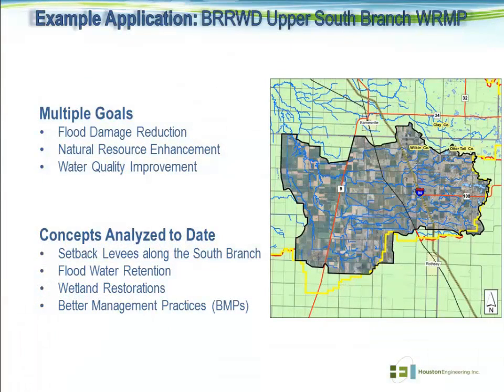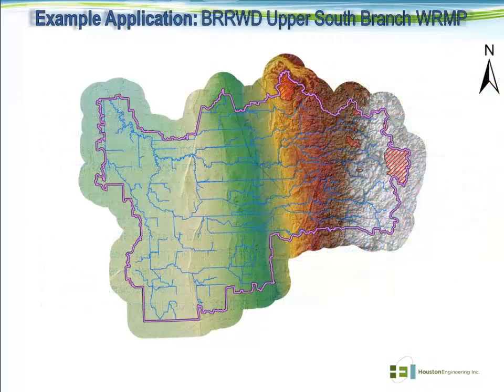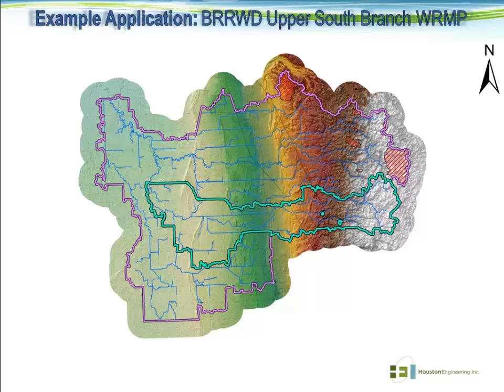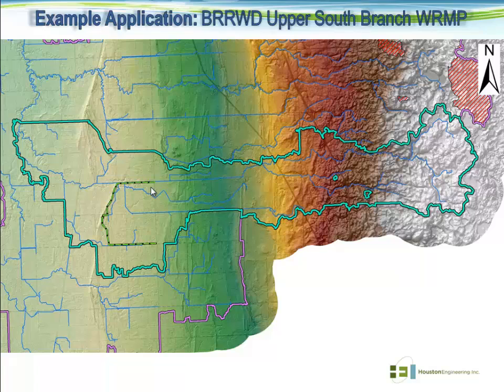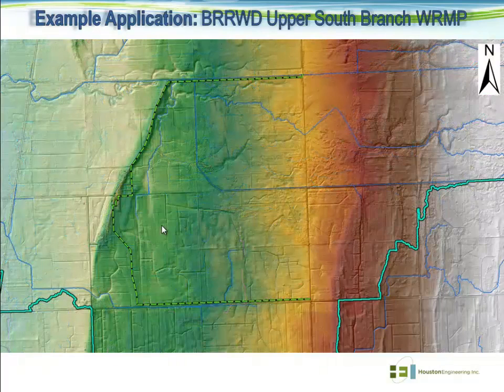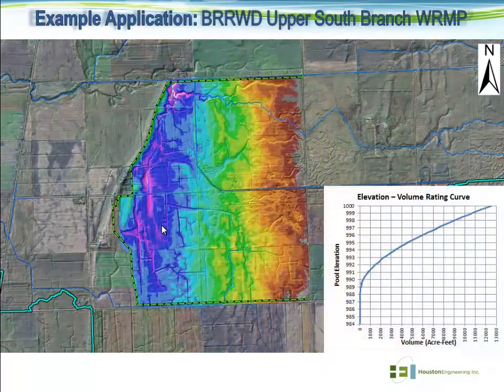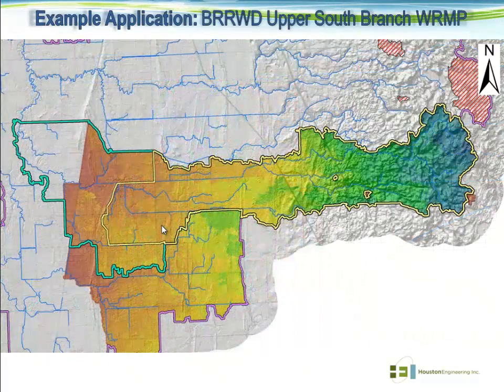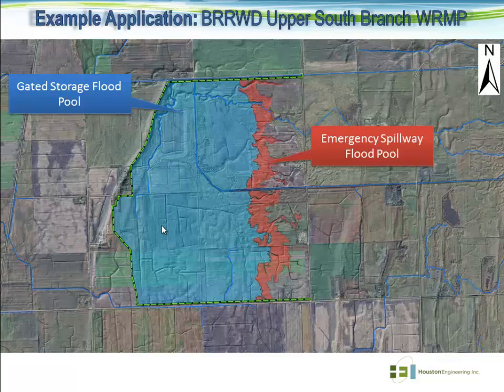Using Hydro DEMs for Detention Planning: Example 1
The first of a two-part presentation by Zach Hermann (Houston Engineering, Inc.). Zach describes the use of a hydrologically corrected DEM in planning a large-scale water retention site for flood damage reduction.